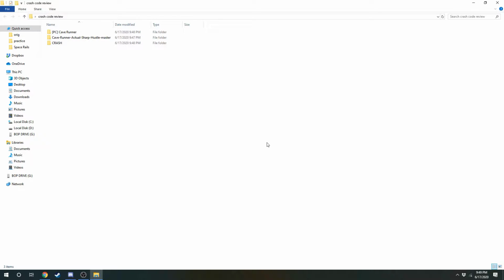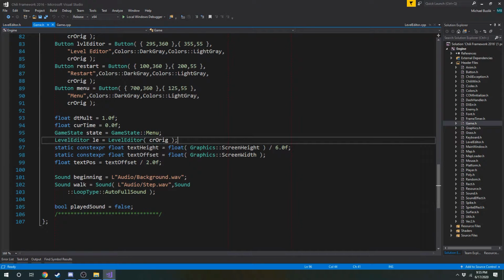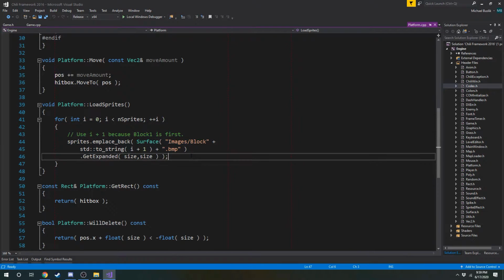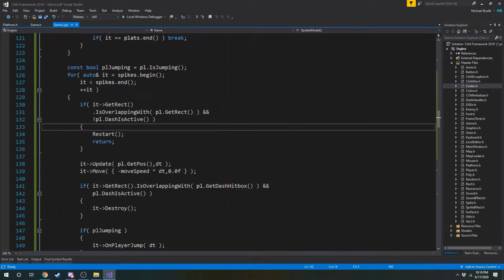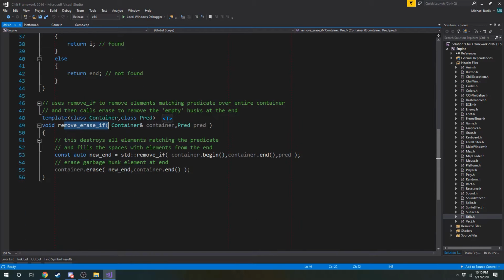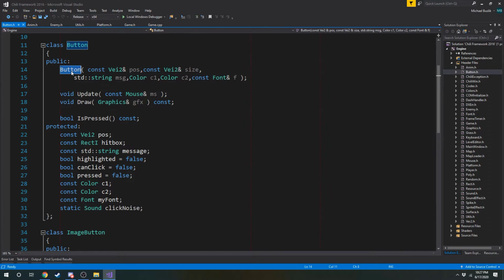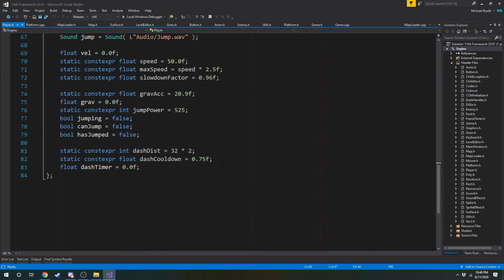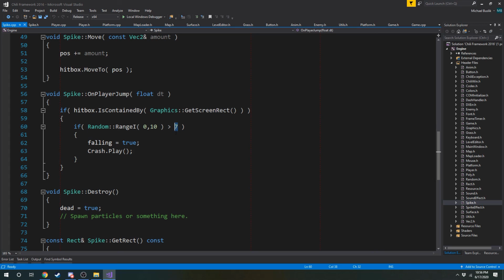Self Code Review - CRASH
Talking about code organization, readability, and use of static classes.